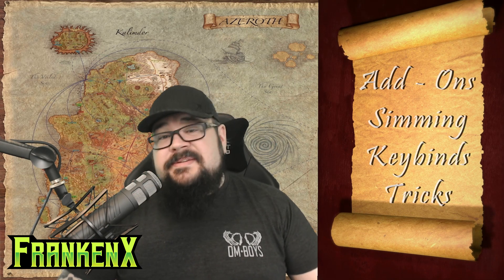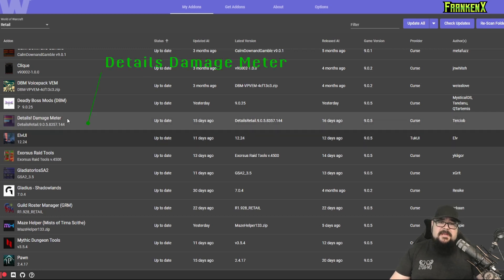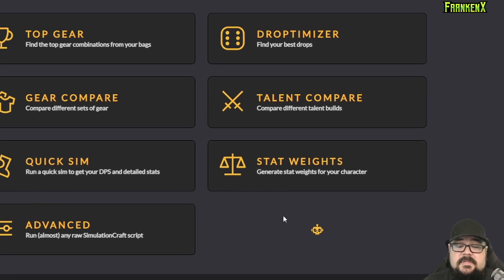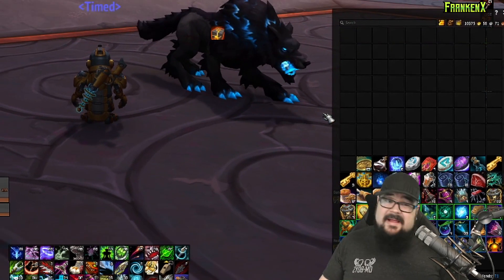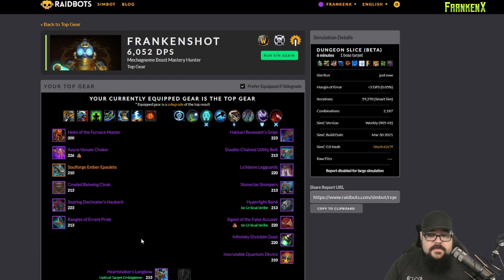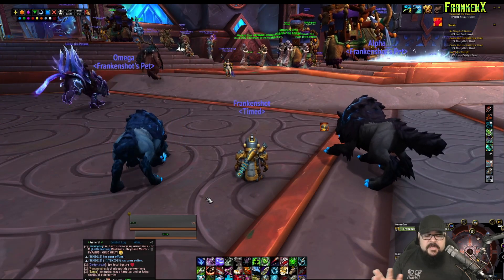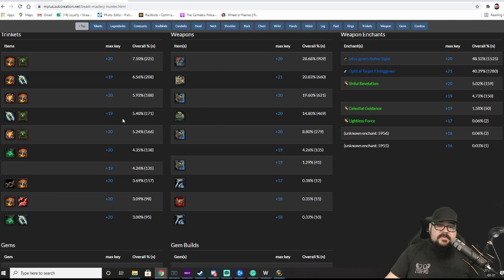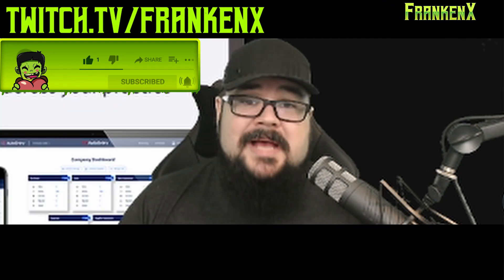Addon's, Simulations, Bindings, and a few tips for Shadowlands - How to improve at World of Warcraft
In this guide, I go over everything a player should be doing to start pushing World of Warcraft's high-end content in Shadowlands.